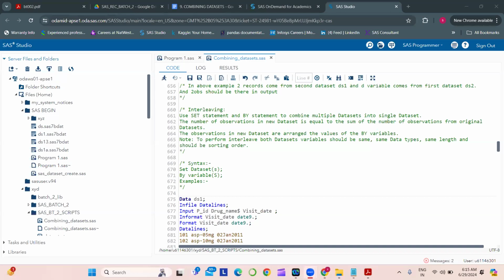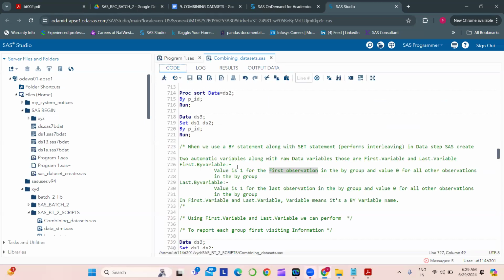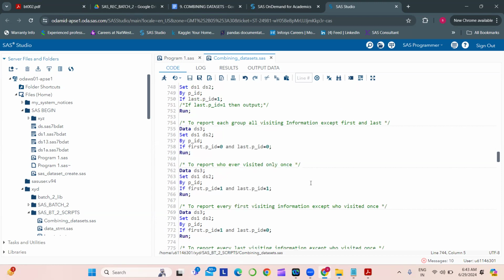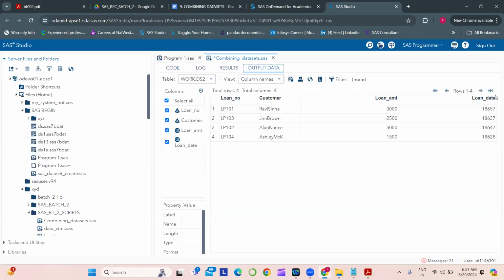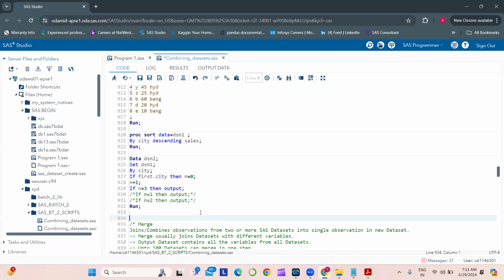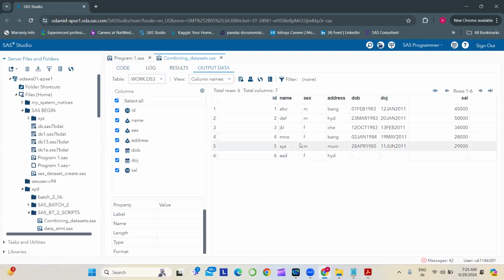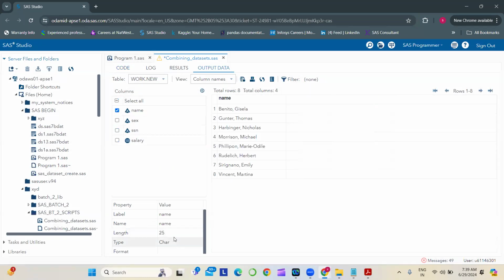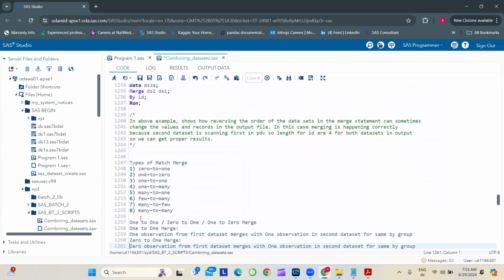Clinical SAS Training/Batch 2/Session 13/ Topic: Combining Datasets Interleaving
Your Quarries

sas training,
sas online training,
complete clinical sas training for free,
clinical sas training,
clinical sas project training,
clinical sas,
complete online sas training for beginners,
complete clinical sas videos,
clinical sas complete course,
complete sas training,
best training in data analytics in btm bangalore,
sas programming online training,
sas combine datasets,
training for base sas certification,
best base sas online training